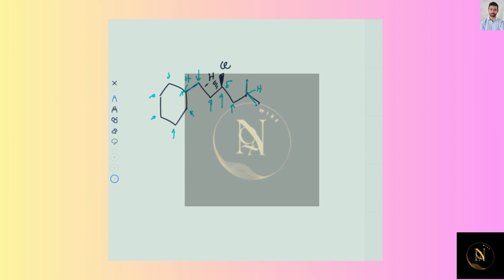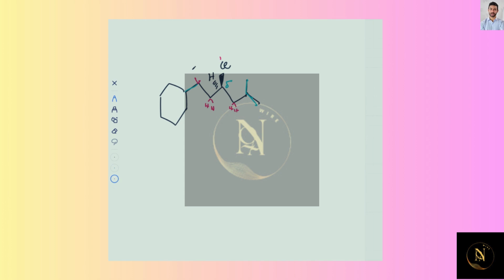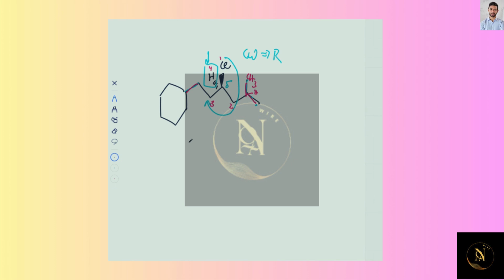Identify the configuration of each chiral center in the following compound In the boxes below, first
Identify the configuration of each chiral center in the following compound In the boxes below, first input the number(s) corresponding to the chiral center(s) in numerical order as a comma-separated list with no spaces (e.g., 1,3,4). Then input the configuration(s) of the chiral center(s) in the same order and format (e.g., R,S,S). Chiral center location(s) = Configuration(s)